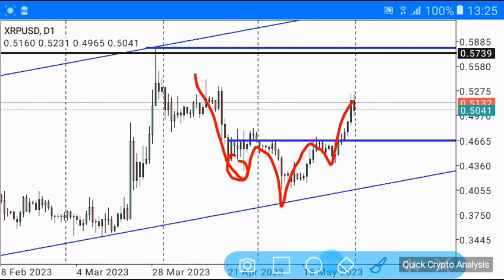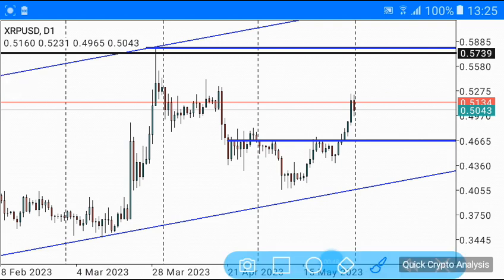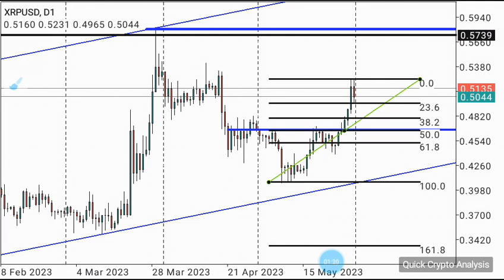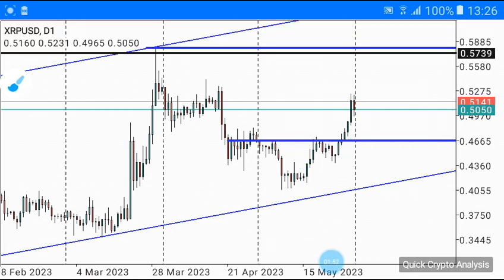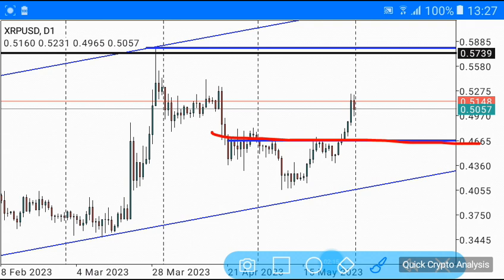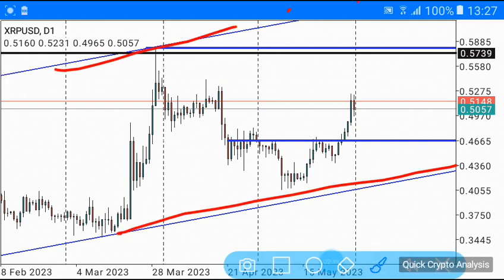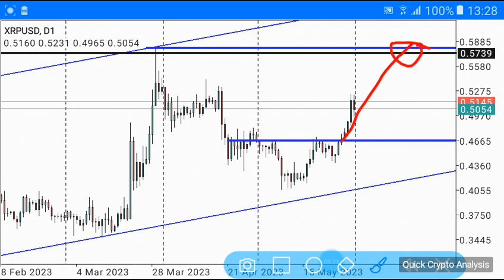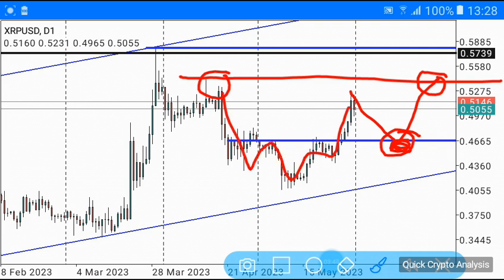XRP/USD (XRP Crypto) Technical Analysis: Market Structure and Market Patterns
This video contains technical analysis relating to XRP/USD, also known as XRP Ripple crypto. In the video we reveal the market structure, market patterns to focus on, key support and resisntance levels, indicators as well as potential buy/sell levels of XRP crypto.

Support for the channel is welcome:
Bitcoin: 3DDnVwSAnKK5QzJQnKuVZN1J5o8zy5Wf5S
Ethereum: 0x45A394b904b808207D9CB7fa6D73b2f0CD669e3a